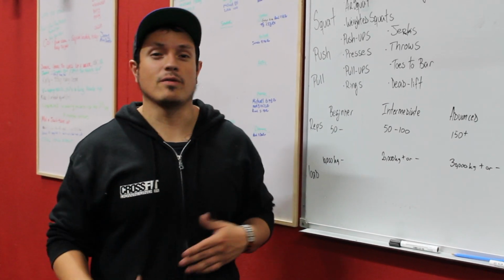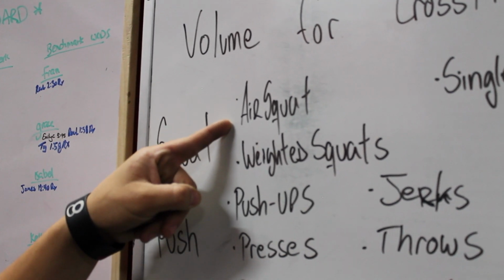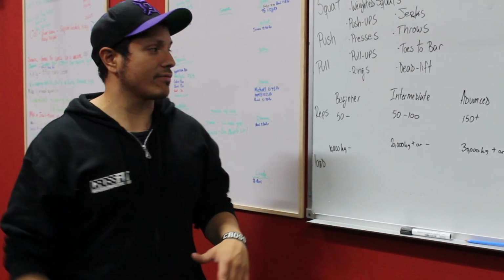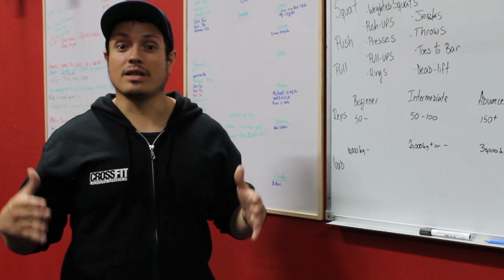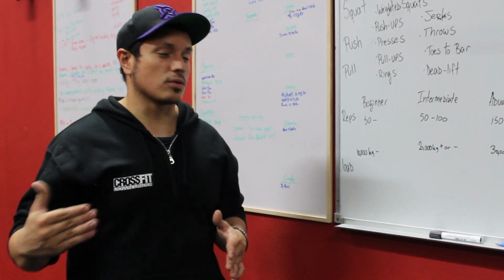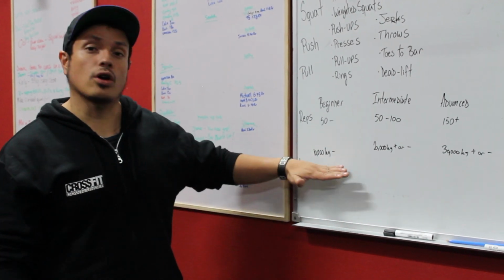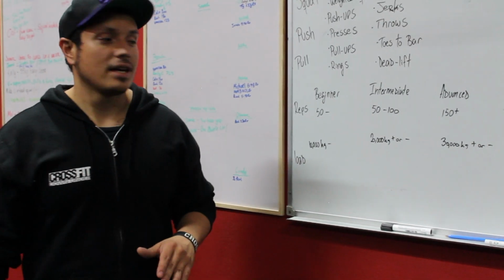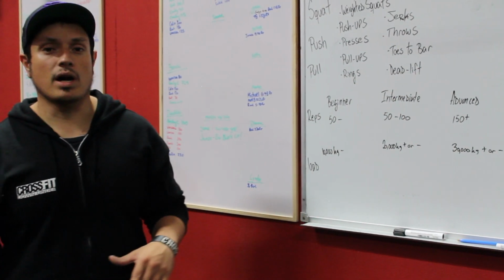One way to program volume for crossfit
How to program for crossfit: in this video we discuss how we think about program and think about volume and load for crossfit programs